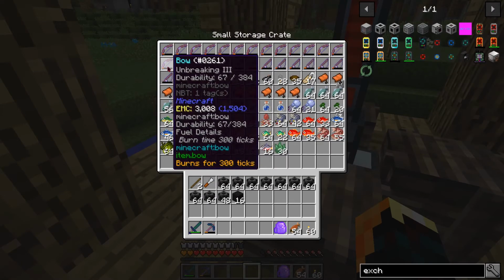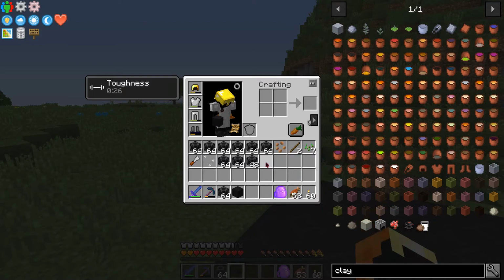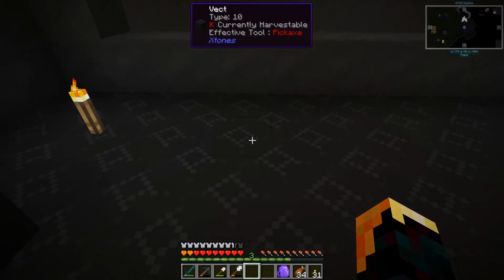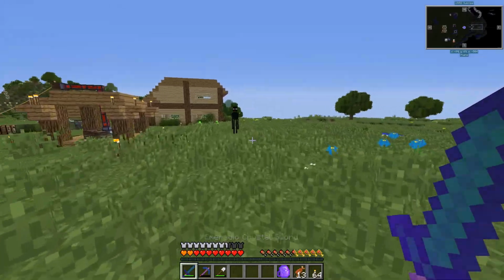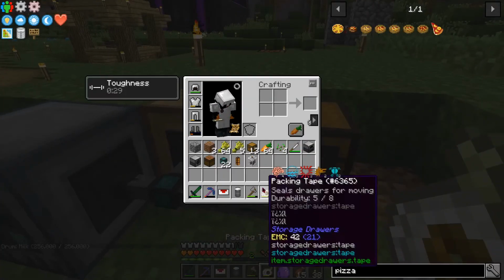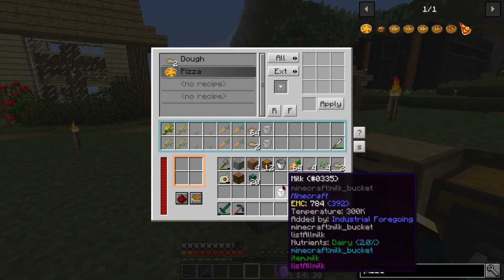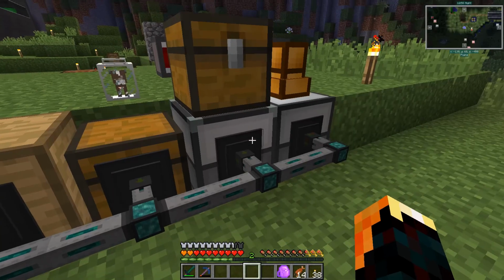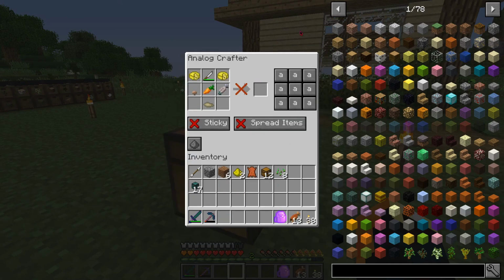FoolCraft 3 || Rainbow Factory (EP4)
In this episode, I build the factory along with failing to figure out the pizza situation.